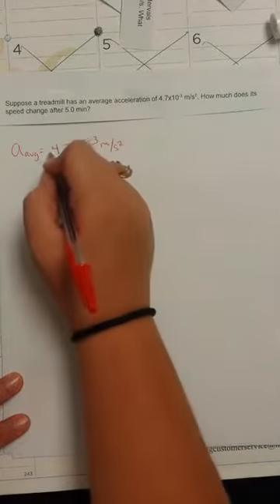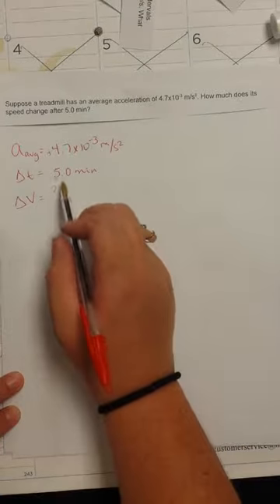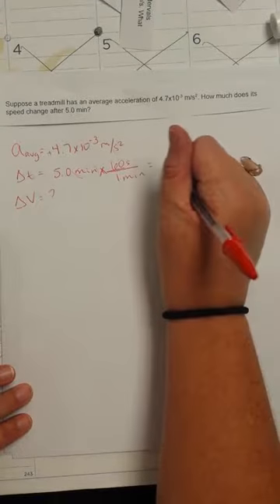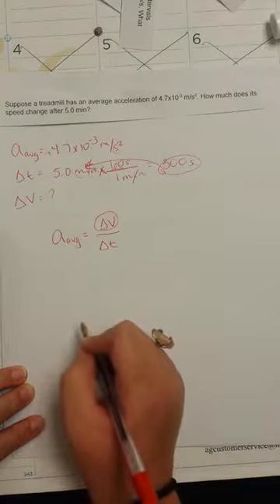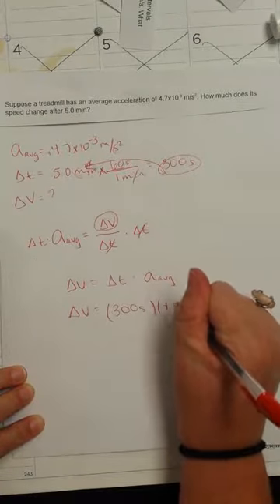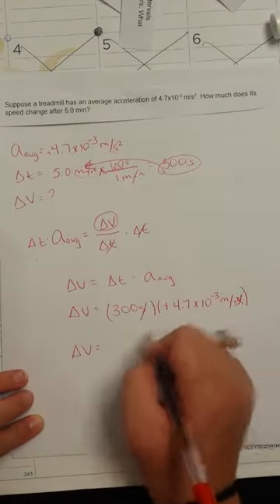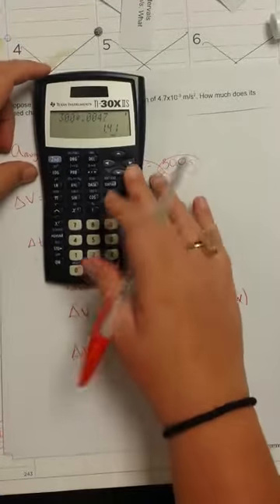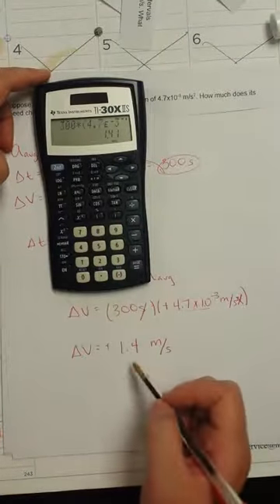Average Acceleration Practice Problem 4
Practice B 5a from page 49 of Holt Physics 2009.